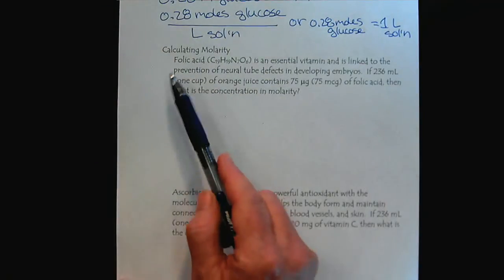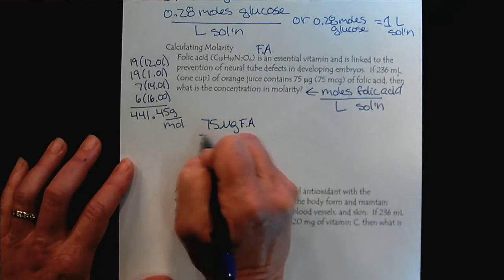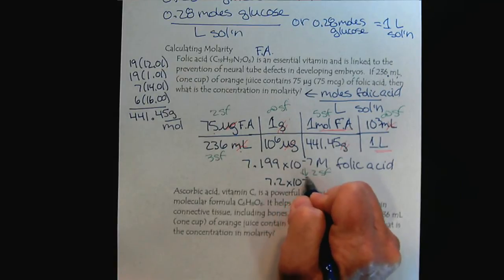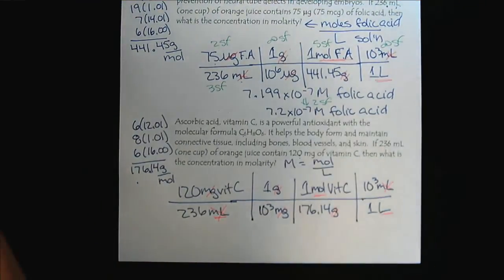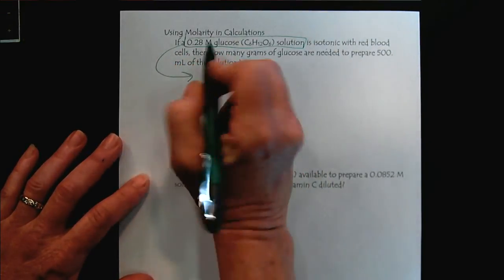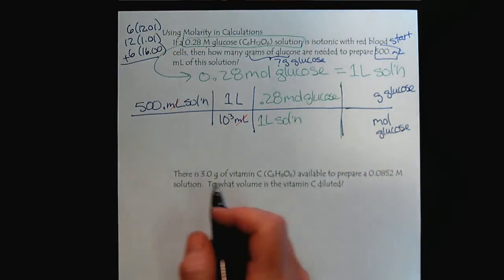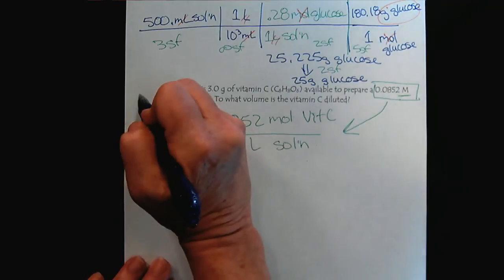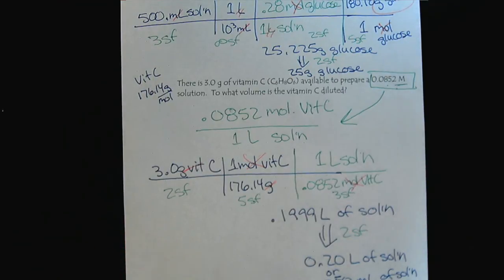Chem 309 Solutions & Membranes Part 4 Molarity